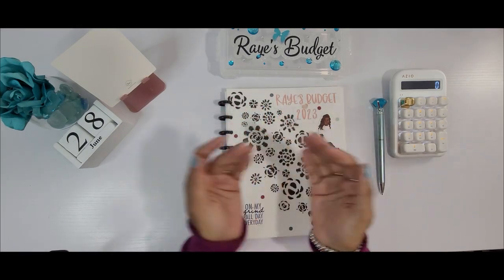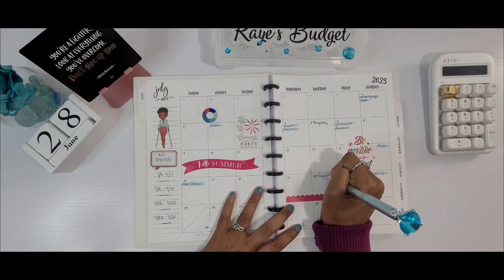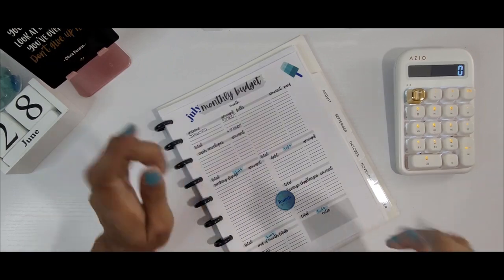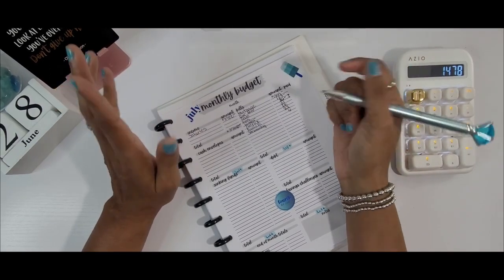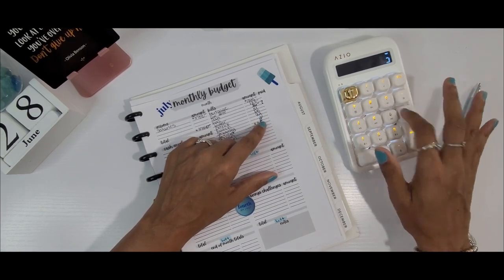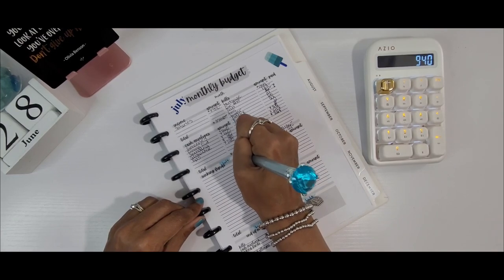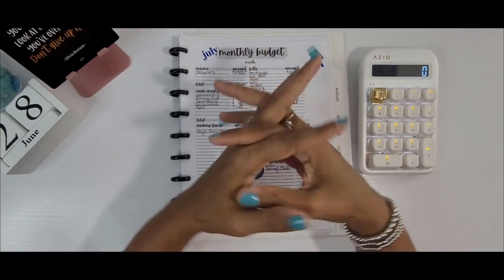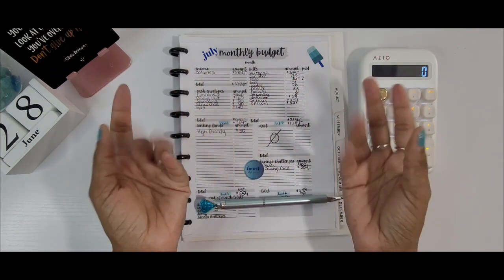July Budget Set Up | Budgeting $3780 | Making Some Changes | Dave Ramsey Inspired!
Today I will be discussing my July 2023 budget.  Xoxo, Raye 💞😊

🦋 FETCH REWARDS
1.  Download the Fetch App
2.  Snap your receipts in the Fetch App

✨Capital One Walmart Rewards Credit Card (card I use to get all my points)

🦋 Budgeting items I use:

✨Azio IZO Wireless BT5 NumPad/Calculator
✨ Betternote Matte Cover For Disc Planners
✨ 2023 Monthly Calendar Tabbed For Disk Notebooks
✨ 4 Piece A6 Binder (Starry Sky)
✨ A6 6 Ring Holographic Dazzling Rainbow Color Binder
✨ 13 Piece A6 Color Binder
✨ 12 Pieces Pom Pom Key Chains
✨ 24 Piece A6 6 Hole Plastic Zipper Envelopes
✨ 100 Motivational Quote Cards
✨ Dessie Motivation Cards
✨ 8 Piece Big Diamond Pens
✨ 4 Pieces A6 PU Leather Notebook Binder
✨ Easy Mini Cash Budget $1000k or Less Savings Challenges
✨ Easy Cash Budget Planner
✨ Basic Pink Calculator

planningwithella
Printable A5 Budget Booklet

Black Croco Luxe Budget Book Cash Envelopes Finance Kit (Black slick binder I use to house my sinking funds trackers):

Please note:
I am in no way a financial advisor. I am a woman who is on a journey to becoming debt free and wants to document my journey in hopes of helping others along the way!